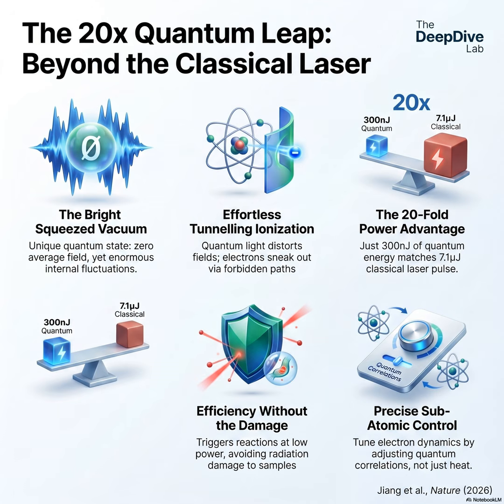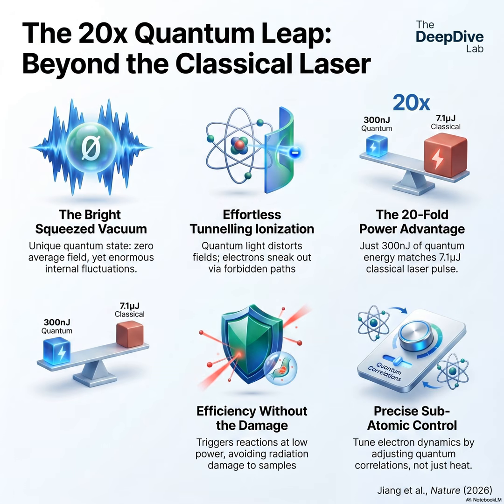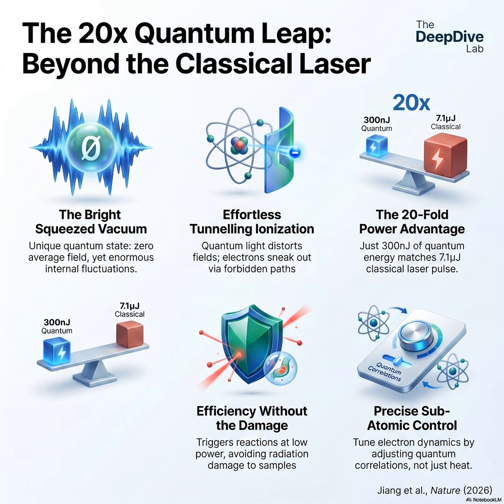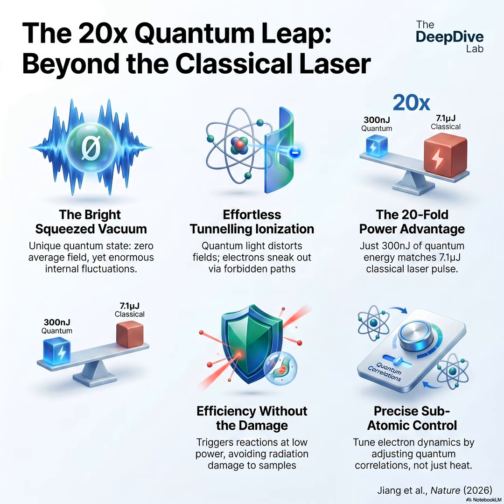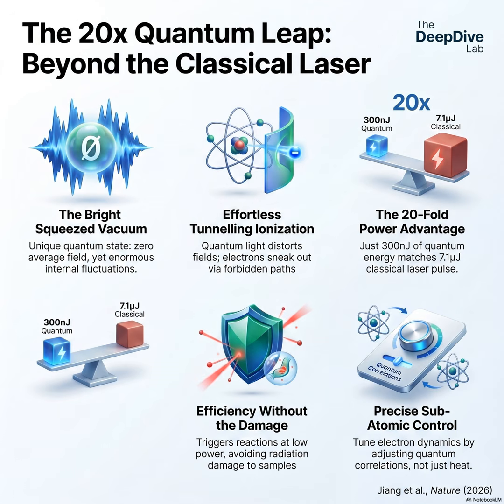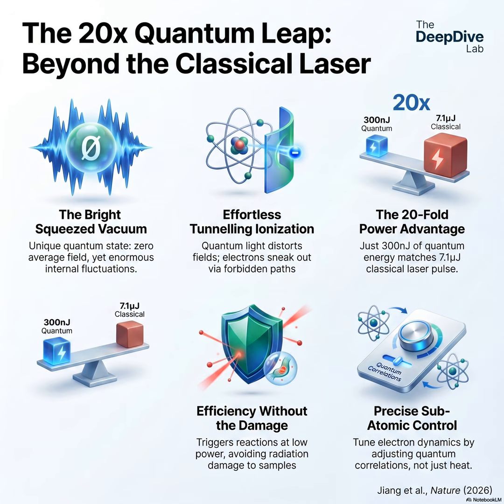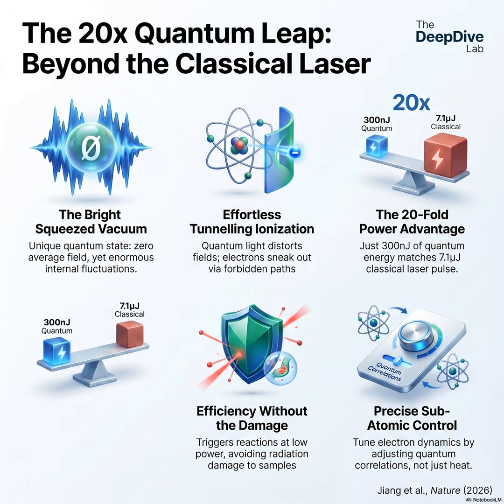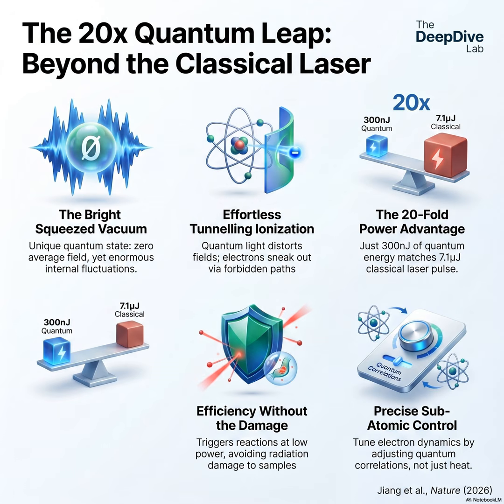Quantum light boosts attosecond science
For decades, observing electrons in motion required increasingly powerful lasers—often so powerful they damaged the very materials scientists wanted to study.

Now, a revolutionary experiment suggests a different path.

Researchers have demonstrated that Bright Squeezed Vacuum, a quantum light source whose average electric field is literally zero, can drive strong-field ionization with up to 20 times greater efficiency than classical laser pulses. Instead of increasing power, physicists amplified quantum fluctuations—the microscopic uncertainty built into the fabric of reality.

The implications are enormous. Scientists may soon probe fragile molecules, quantum materials, and ultrafast chemical reactions without destroying them. More importantly, this work transforms quantum statistics into a programmable experimental parameter, opening the door to entirely new forms of light-matter control.

📚 References: Jiang et al., "Quantum-enhanced strong-field ionization using Bright Squeezed Vacuum" (2026); Keldysh tunneling theory; attosecond physics research.